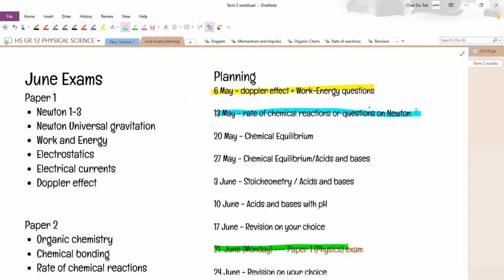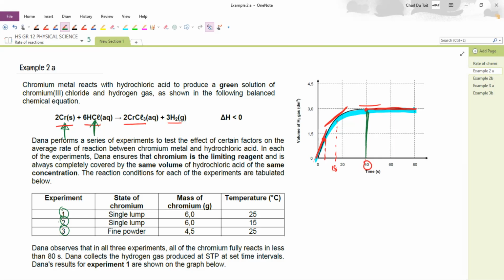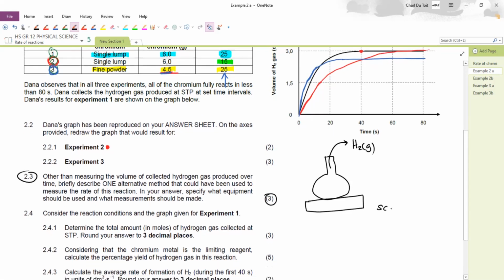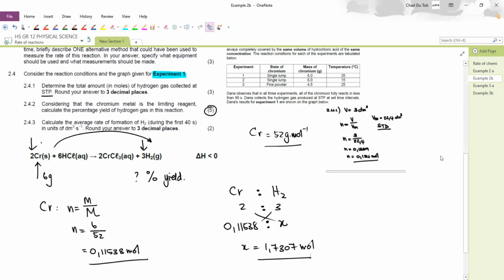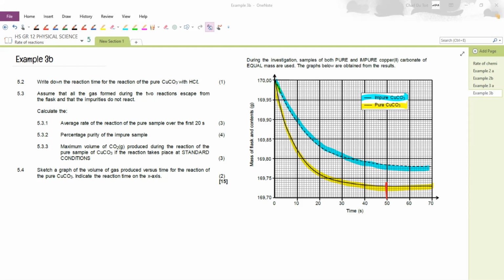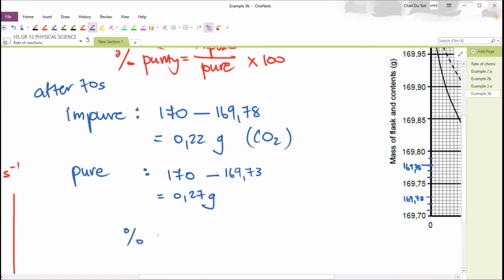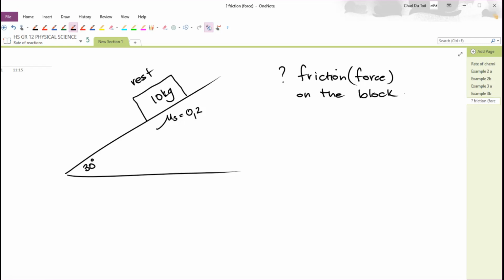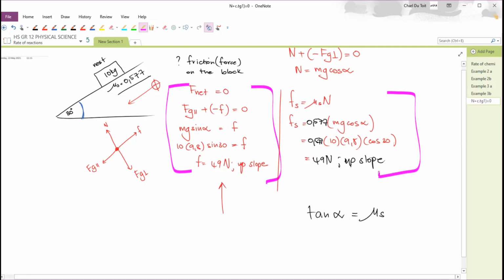Rate of chemical reactions